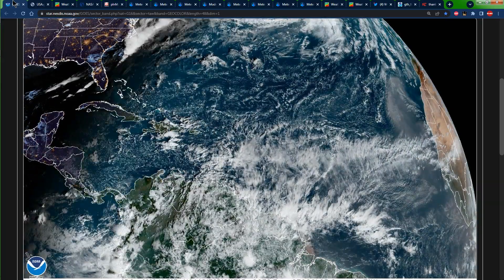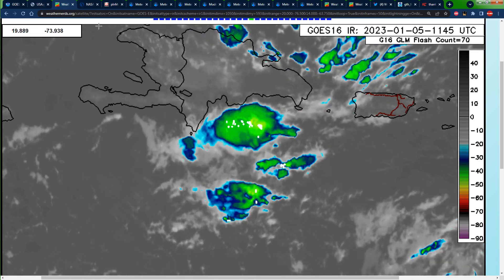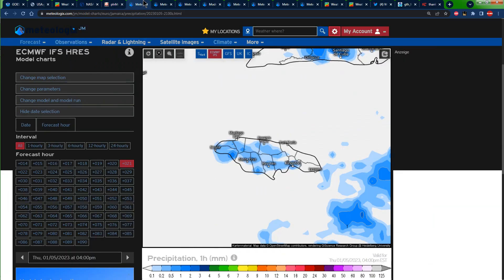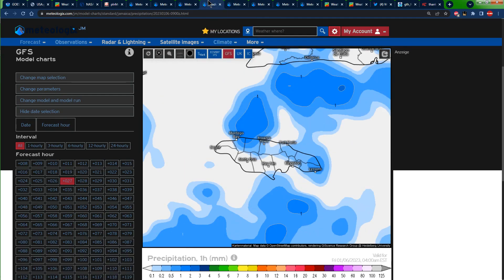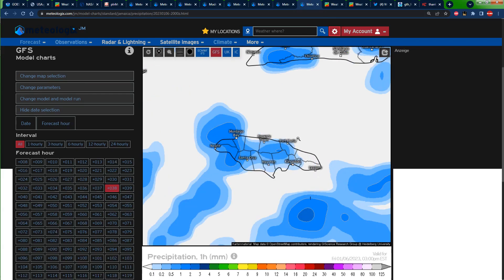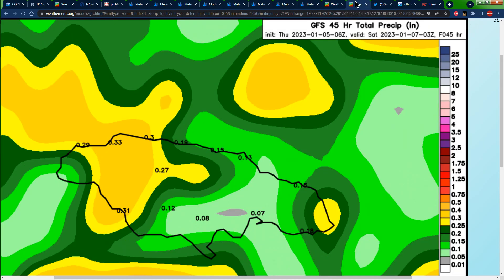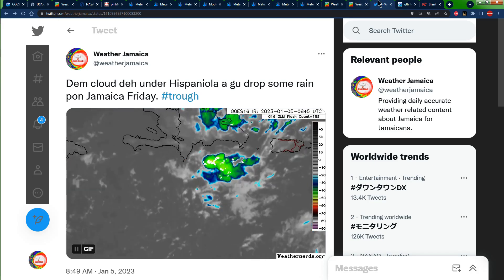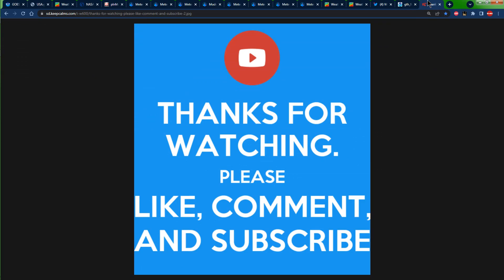INCREASED RAINFALL expected across Jamaica on Friday, January 6th, 2023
In this video, Weather Jamaica tells us where and when it will rain in Jamaica on Thursday and Friday.